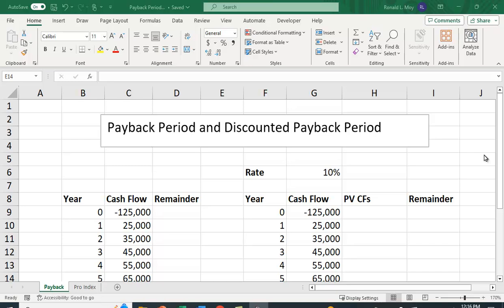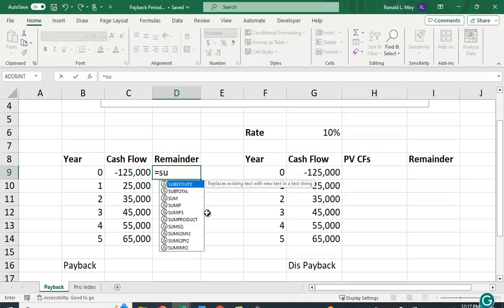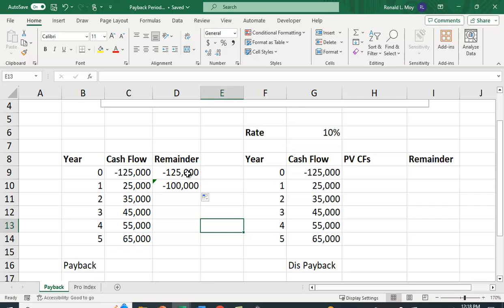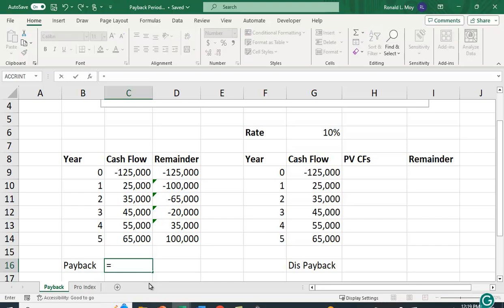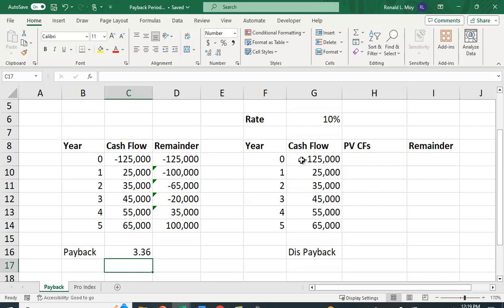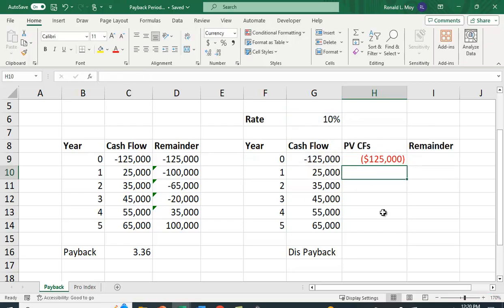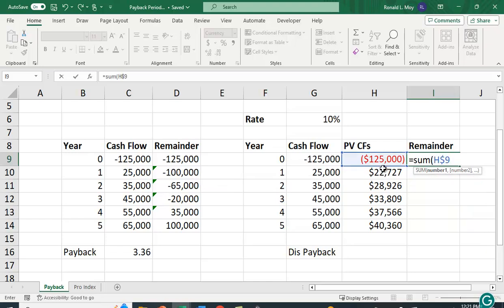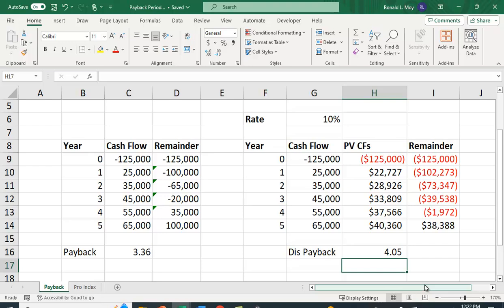Easy Payback and Discounted Payback Period in Excel - Revised